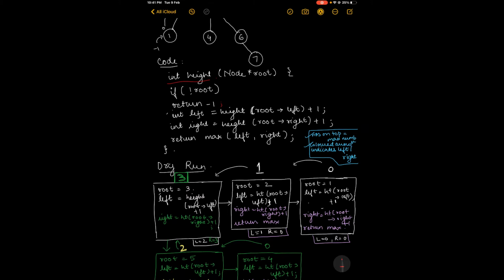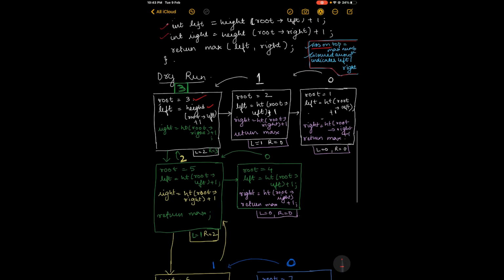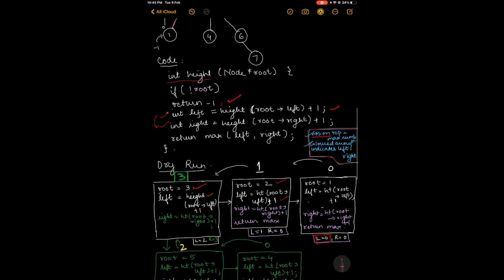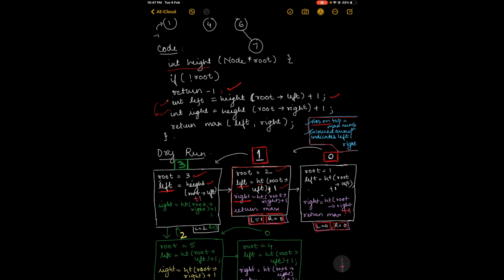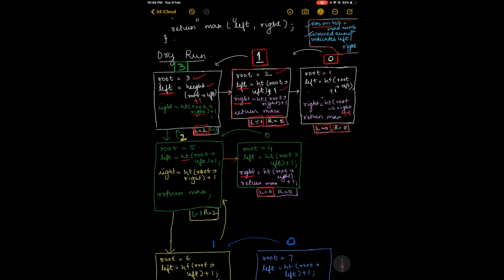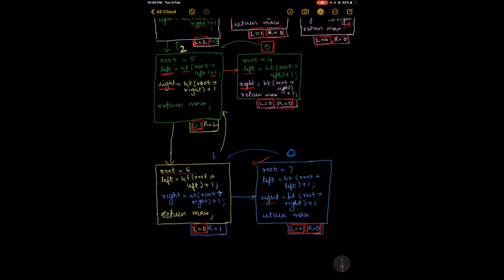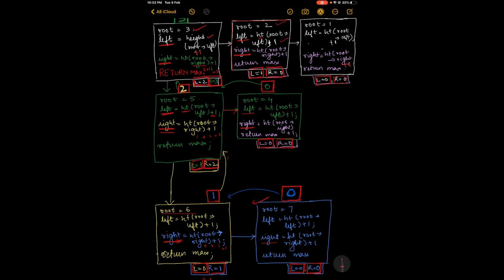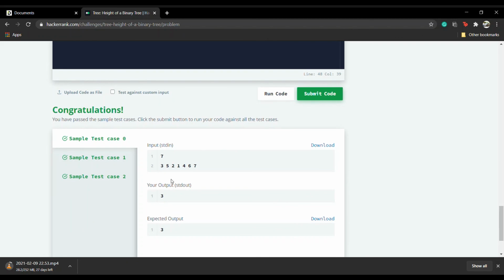Height Of Binary Tree||Hackerrank||C++||Day 15